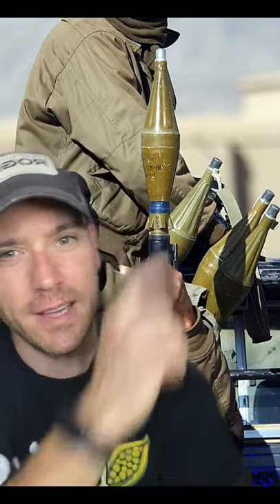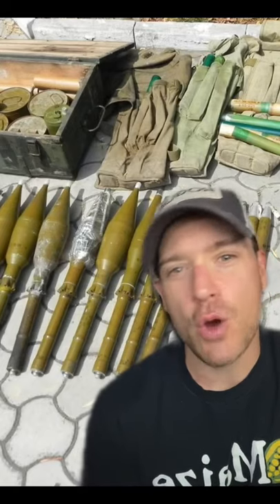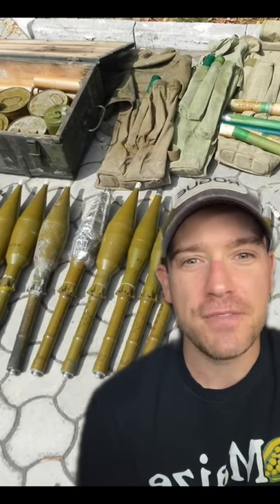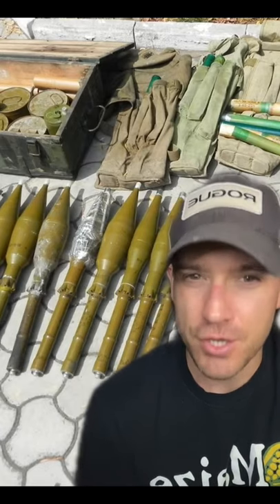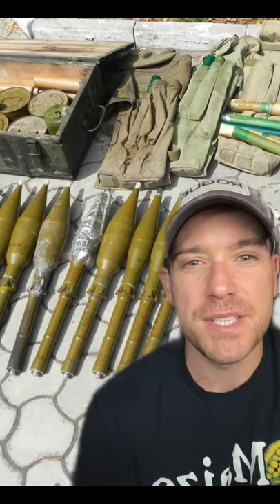RPGs (Rocket Propelled Grenades) - Cheap, Easy to Learn, Lethal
Rocket propelled grenades can be used for a variety of targets whether that be troops in the open, fortified positions or even armored vehicles.  While some are more effective against certain targets, they're all relatively cheap and incredibly lethal.